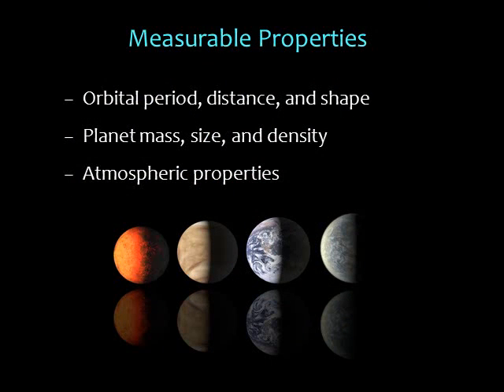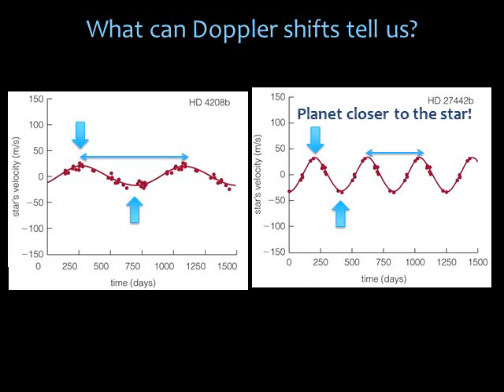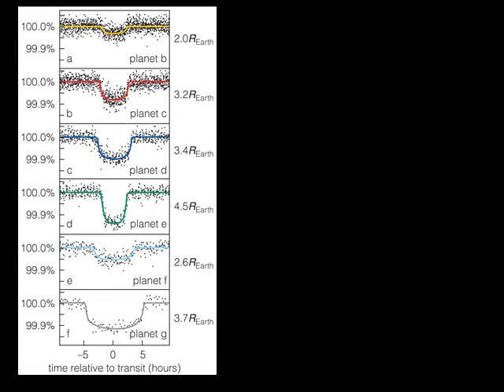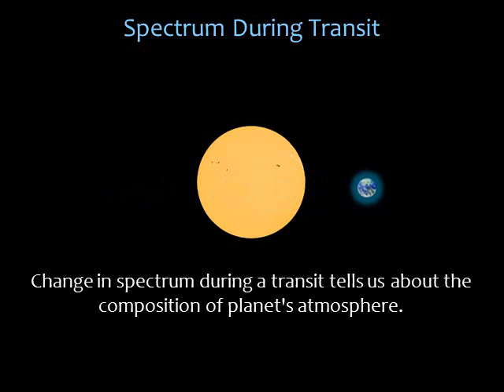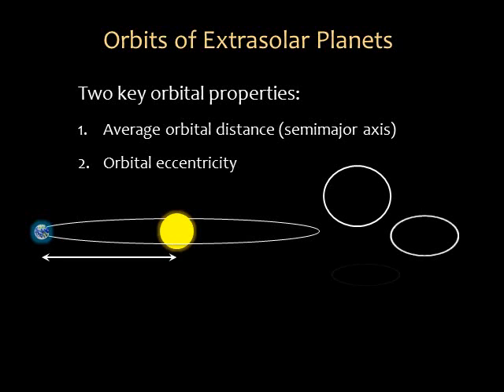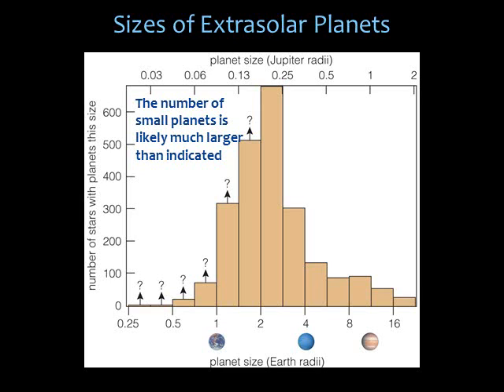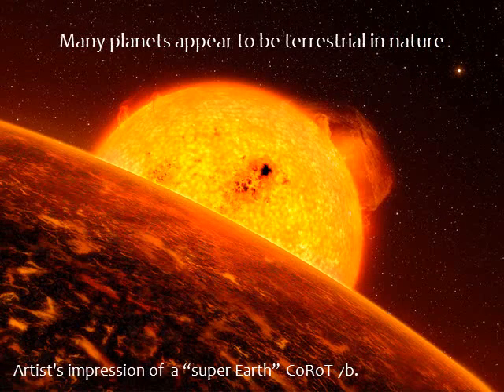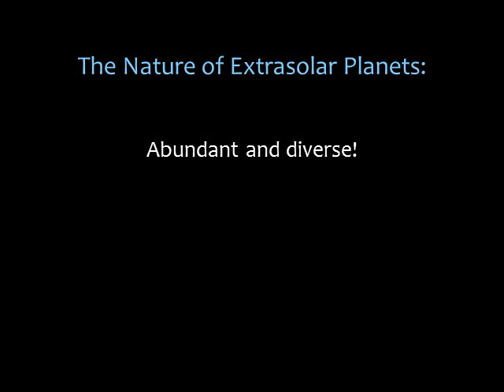Week 8 / Lecture 2 : The Nature of Planets Around Other Stars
What properties of extrasolar planets can we measure? How do extrasolar planets compare with planets in our solar system?